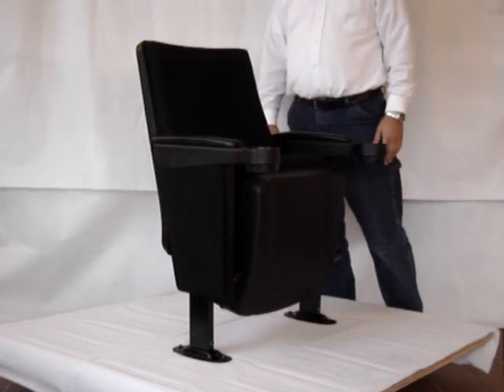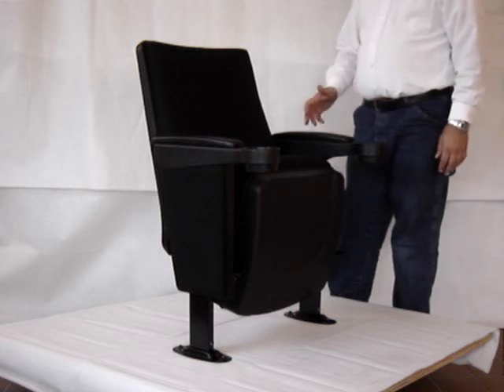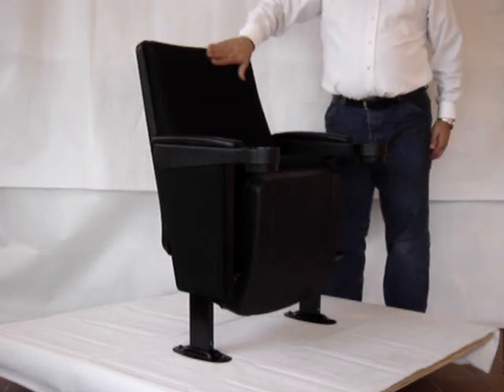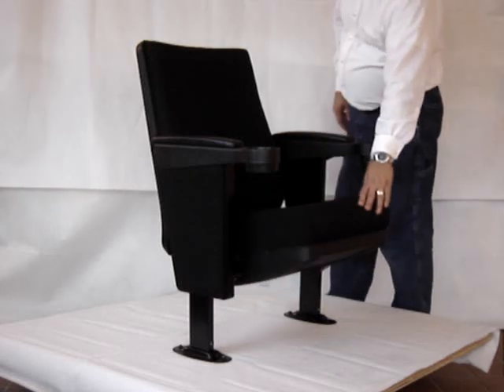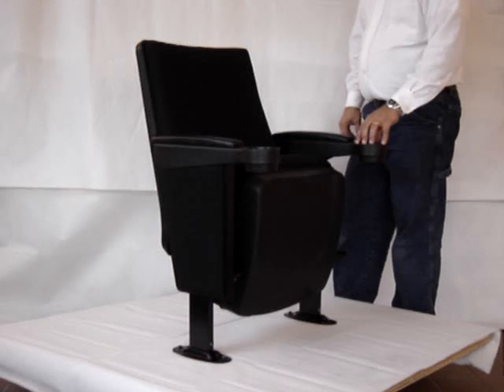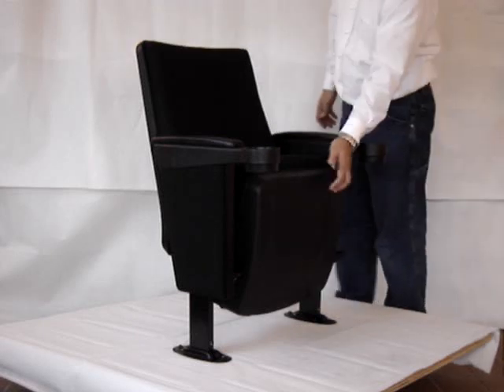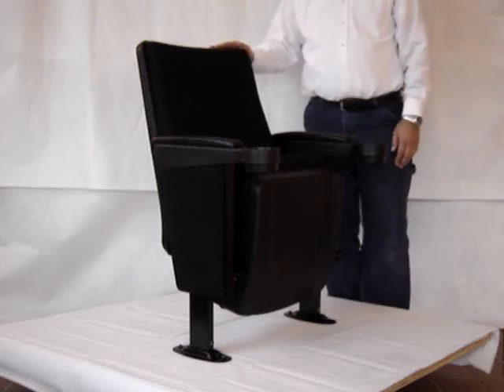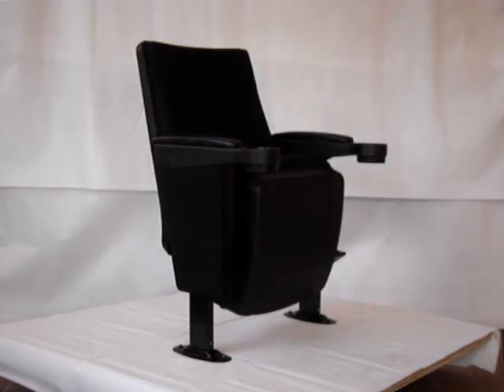Theater Seating Festival Black Fabric. CelebritySeating.com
Festival theater seating. Features of this seat: Cup holder armrests, fixed back, low back theater seating with black upholstery. Theater seats and chairs.